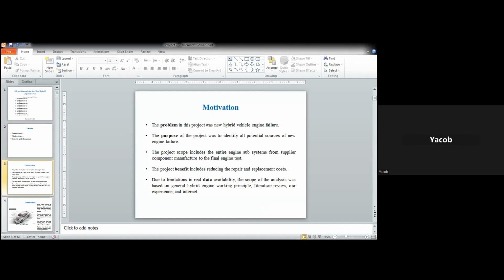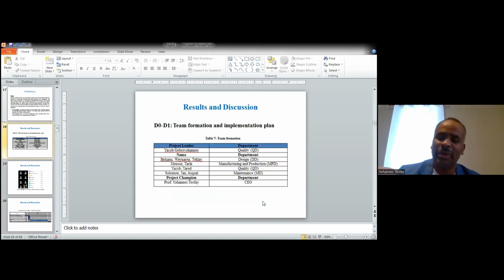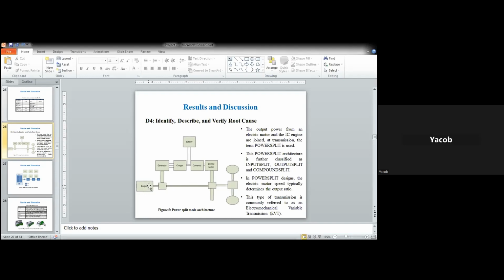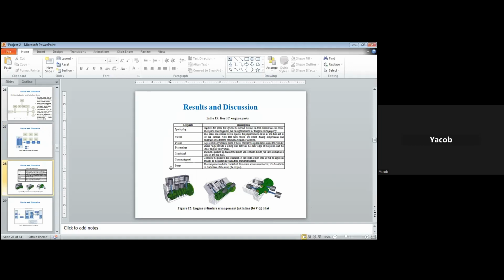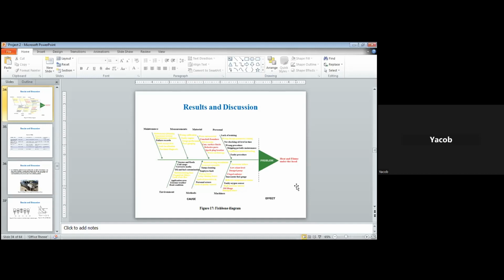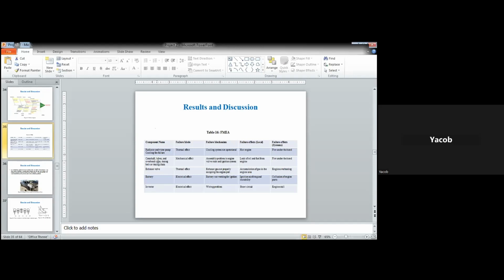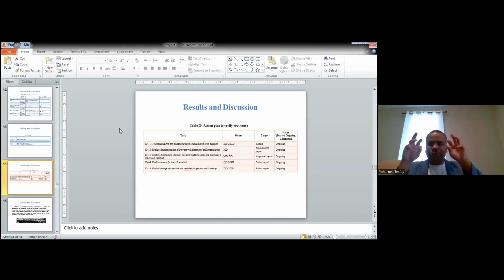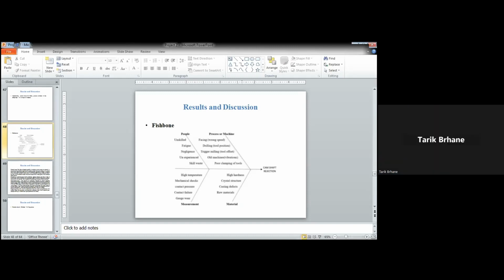Presentation of Failure Mode analysis on Hybrid Car engine